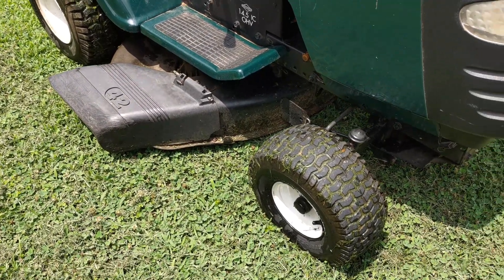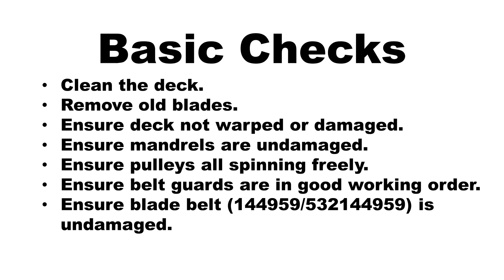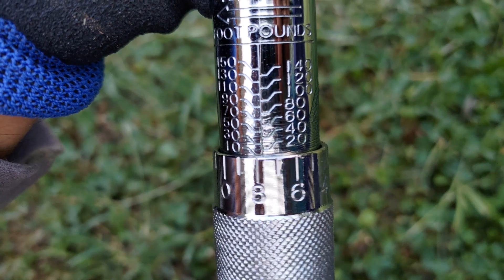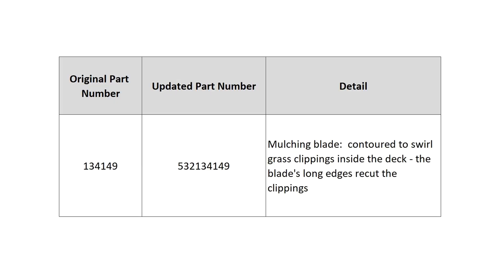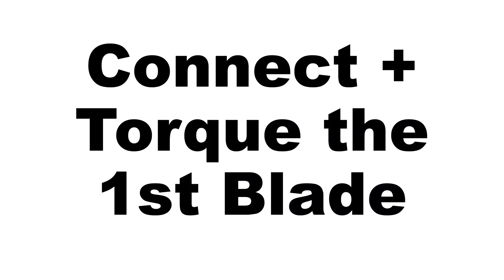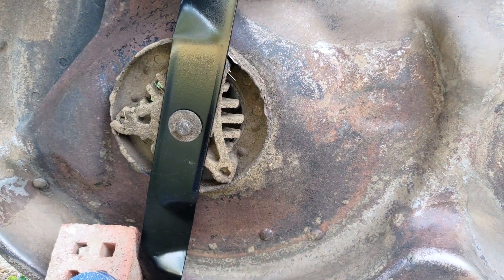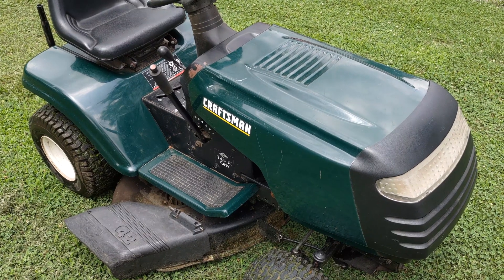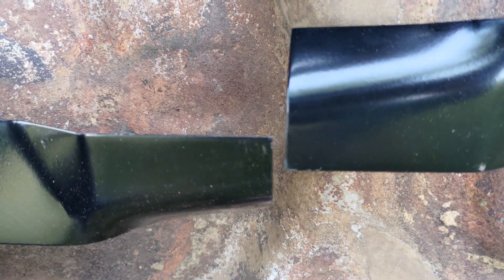How to Use a Torque Wrench Correctly (Part 2 of 2) Install New Mulching Blades with a Torque Wrench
This video will overview the procedure to use a torque wrench to correctly install new mulching blades on a 42 inch Craftsman 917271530 Lawn Tractor.  This video will address many of the most commonly asked questions on this topic.

Related content:
How to SUPER CLEAN the Mowing Deck (Underside) on a 42 inch Craftsman 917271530 Lawn Tractor

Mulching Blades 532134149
Husqvarna 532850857 Grade 8 Hex Bolt
Torque Wrench
Work Gloves
Face Shield
Shoes Air Cushion